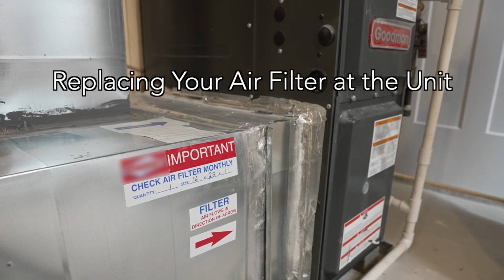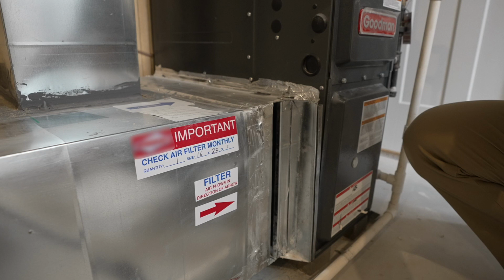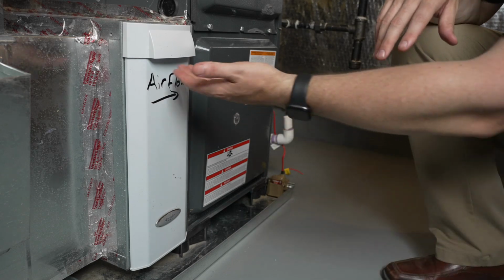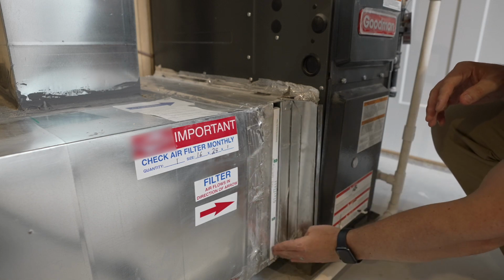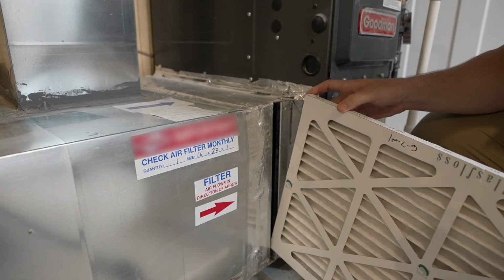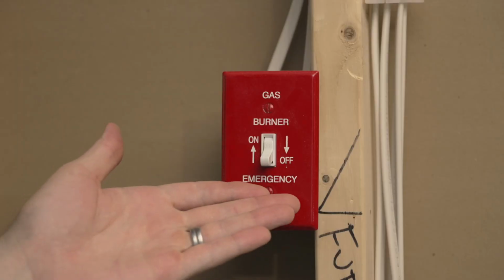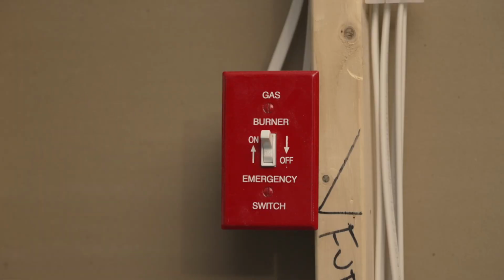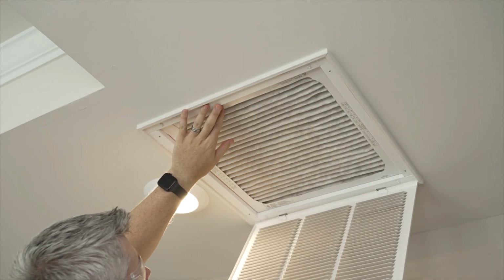Replacing Your Air Filter at the Unit